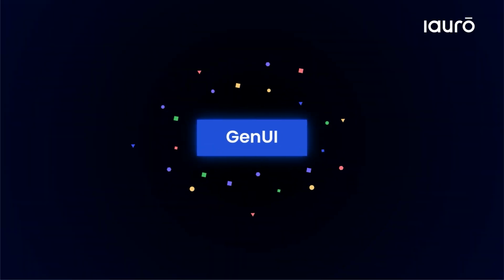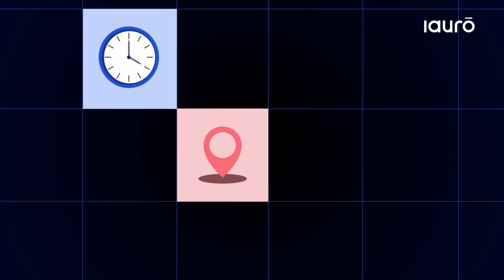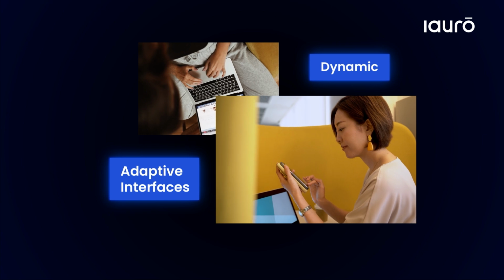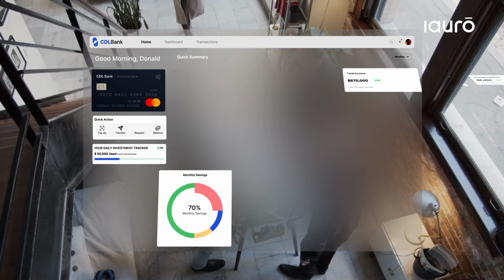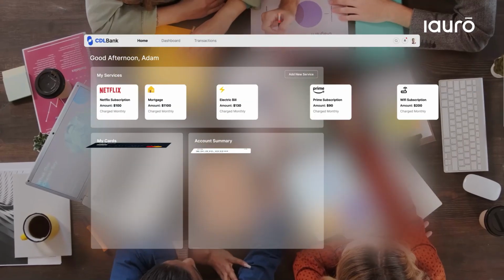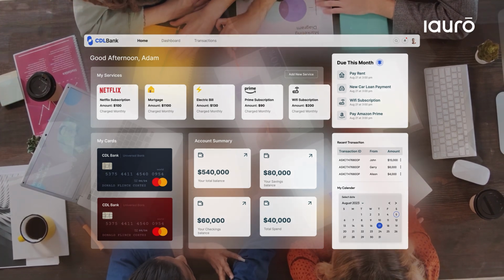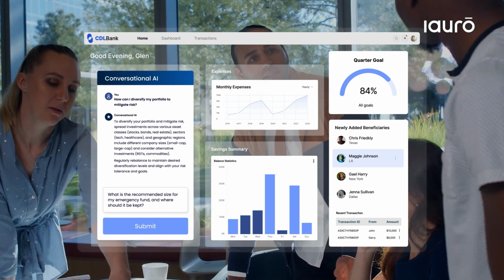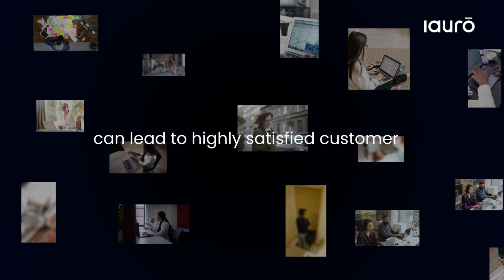GenUI: Transforming Digital Experiences with Realtime Adaptive and Dynamic User Interfaces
Discover how Generative UI can transform the digital landscape by delivering distinct, personalized experiences to every user through User Interface that adapts as per user's behavior in real time. Learn how it can lead to highly satisfied customers and revolutionize the way we interact with technology. Explore the transformative power of Generative UI and how it's reshaping the future of user interfaces.